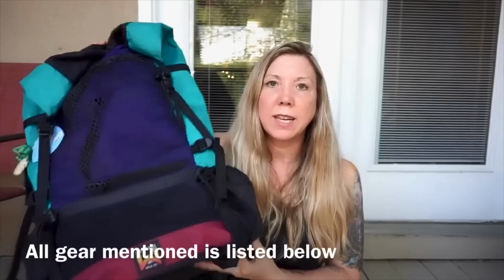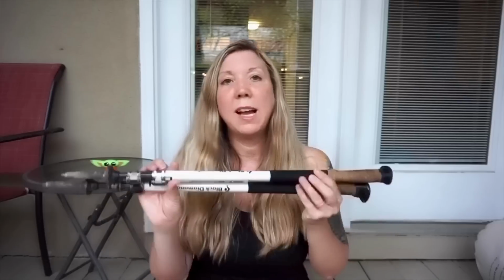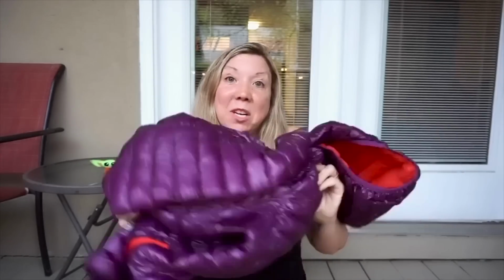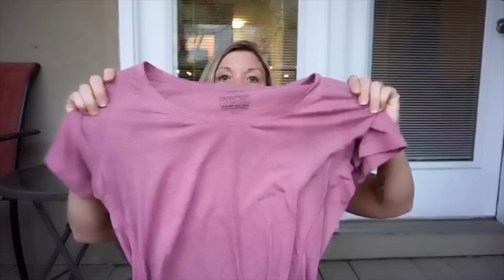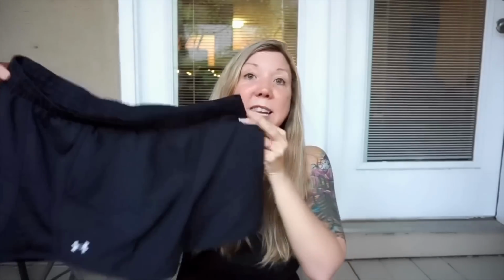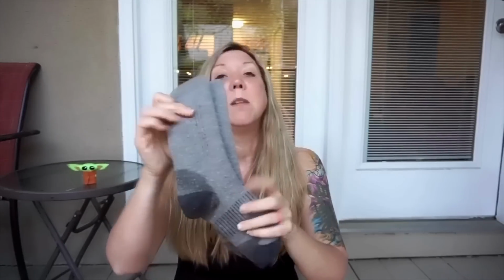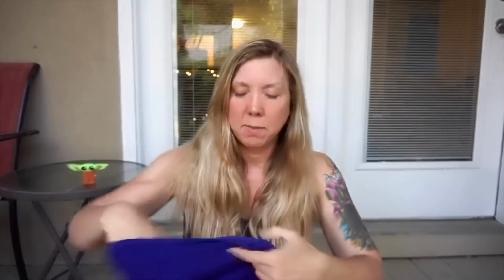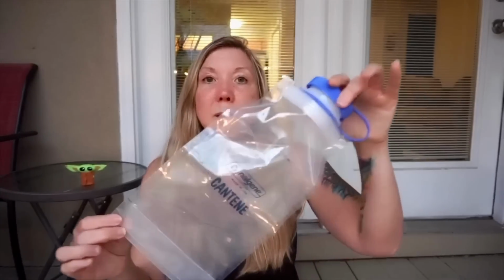AT GEAR UPDATE - What I liked, What I Sent Home & What I Added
GEAR MENTIONED IN THIS VIDEO:
Waymark Gear Lite 50 Pack
Pack liner
Zpacks Pack cover
Zpacks Duplex tent
Enlightened Equipment Engima 850f 10d Quilt
Thermarest Neoair xTherm Max Sleeping Pad
Black Diamond Alpine Carbon Cork Trekking Poles
Mountain Hardware Ghost Whisperer Puffy Jacket
Woolx Avery Base Layer leggings
Exofficio Give n Go Bikini Brief
Patagonia Barely Bra
Patagonia Capilene Cool Trail shirt
Pistil Women's Hat
Darn Tough Light Cushion Sock
Woolx Discovery sock
Patagonia R1 Hoody Women's
32 degrees Base Layer legging
Montbell Versalite Rain Pants
Montbell Versalite Rain Jacket
Xero Z Trail Sandals
Saucony Peregrine 8 trail shoes
Anker 20,000mAh battery
Kula Cloth
Garmin InReach Explorer
Thermarest Neoair xLite
Dirty Girl Gaiters
NRS HydroSkin Wet Socks
Sea to Summit Silk Liner
MPow Bluetooth Headphones
Injinji Toe liners
Toaks Titanium 750ml cup
MSR Pocket Rocket
BRS stove
Ice Gripper Microspikes
Nalgene Collapsible bottle

☼ SHARE my videos & posts with your friends and family so they can come along too!!

GEAR I USE TO VIDEO & EDIT:
iPhone 11 Pro and edited with iMovie